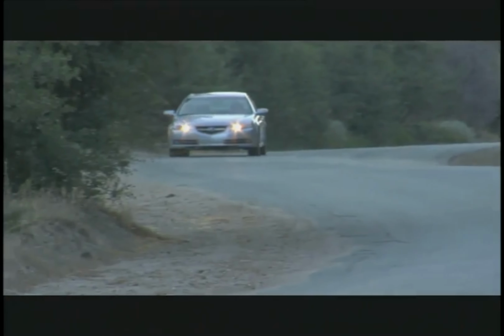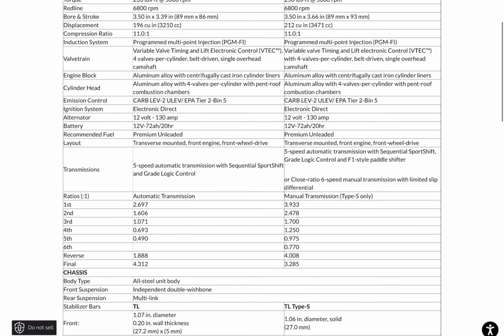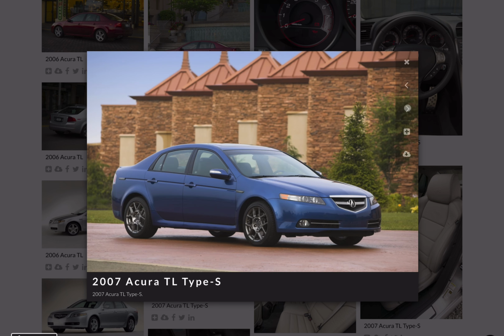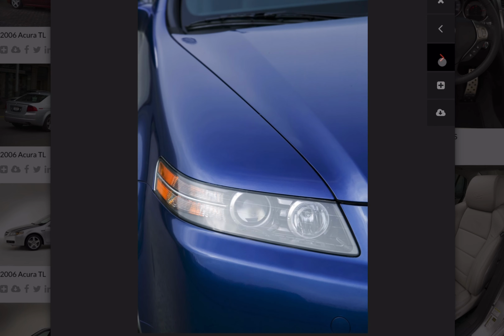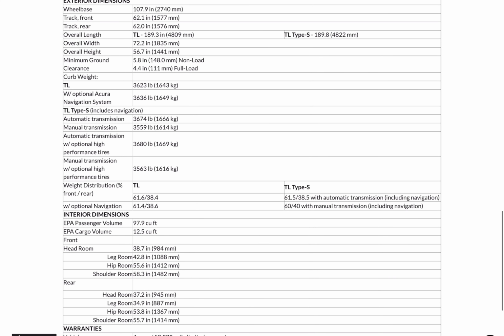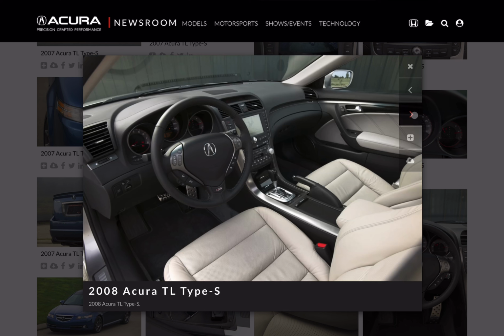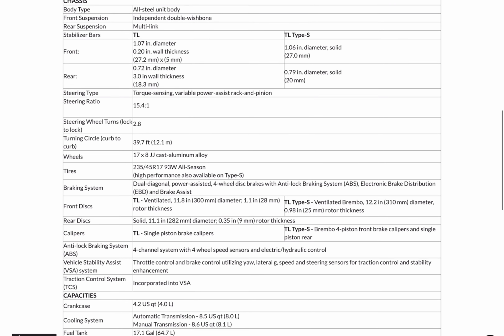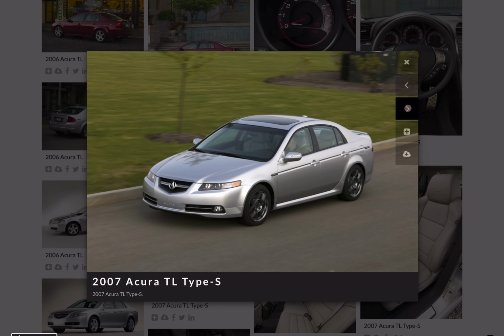2007-2008 Acura TL Type S.. What You Didn’t Know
Here are some interesting facts regarding the Acura TL Type S from the 2007 to 2008 model years. The Type S recieved many updates and changes compared to the regular TL like a 3.5l V6 engine vs the 3.2l V6.